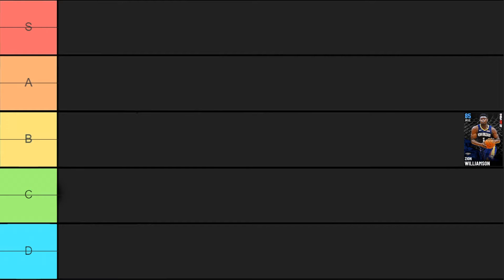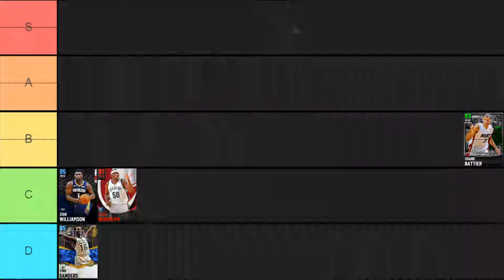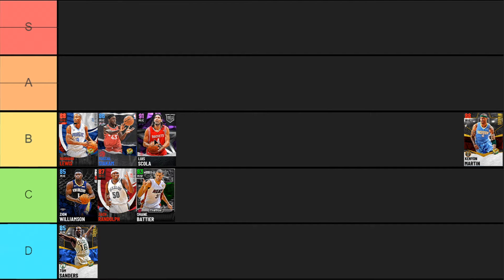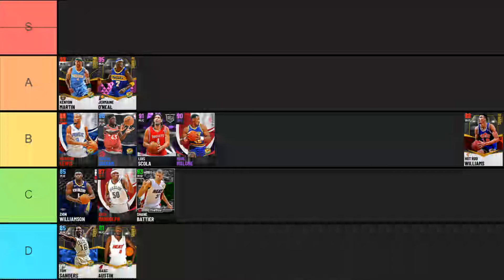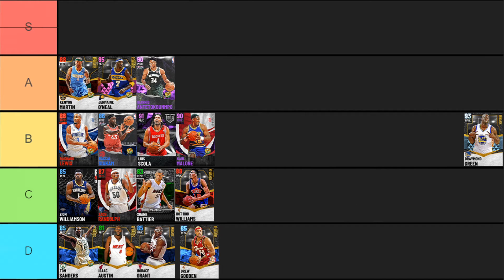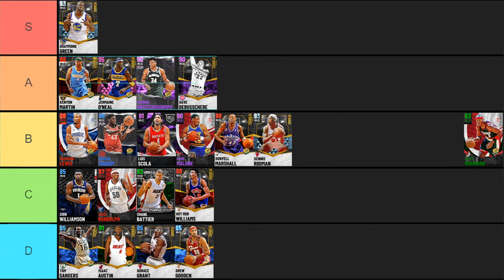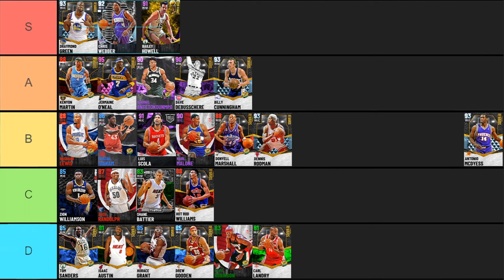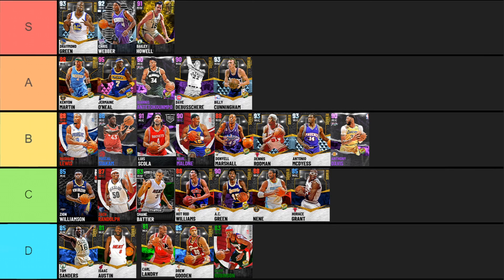RANKING ALL OF THE BEST POWER FORWARDS IN NBA 2K21 MYTEAM!! 2K21 POWER FORWARDS TIER LIST!!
Power Forwards Tier List 2K20 - Nba 2K21 Power Forwards

RANKING ALL OF THE BEST POWER FORWARDS IN NBA 2K21 MYTEAM!! 2K21 POWER FORWARDS TIER LIST!! Last year you guys loved the tier lists so we are back with them in nba 2k21 myteam. So for the first part we are doing the best power forwards tier list in nba2k21. In this video we will be going over some of the best power forwards in 2k21 myteam as well as some of the worst power forwards in nba 2k21 myteam and everything in between. This video will rank all of these power forwards in one big list so you can better see which is the best for you. Nba 2k21 power forwards tier list.